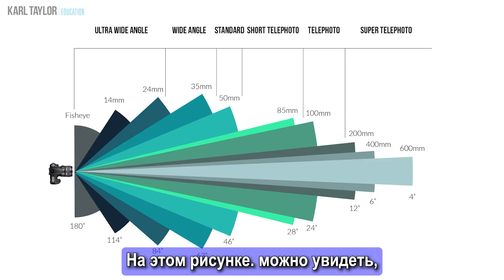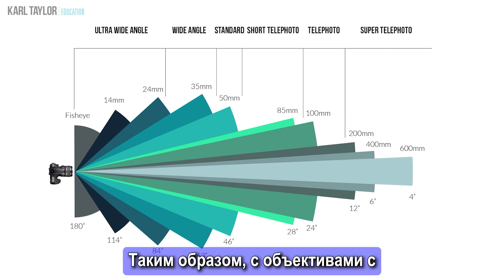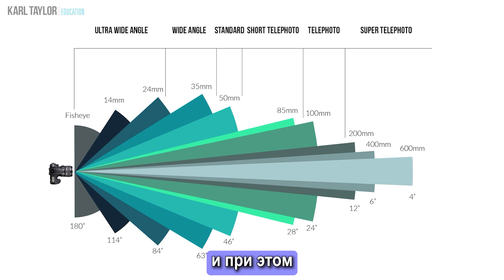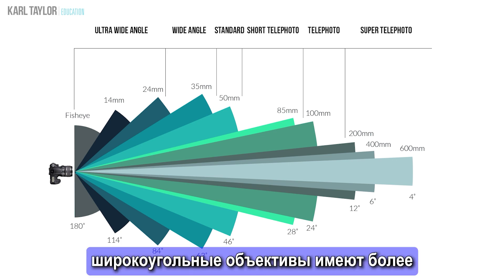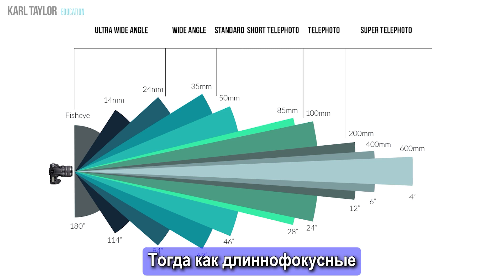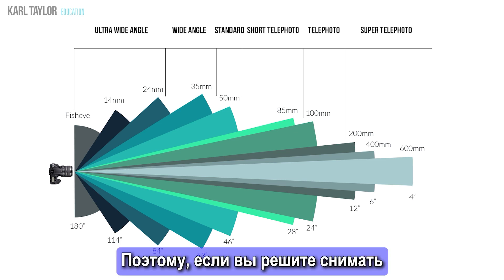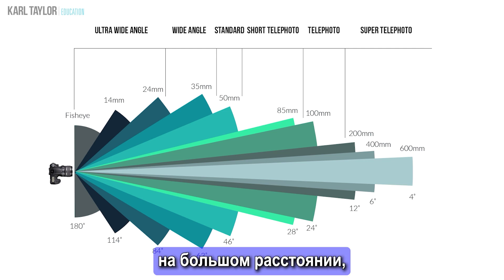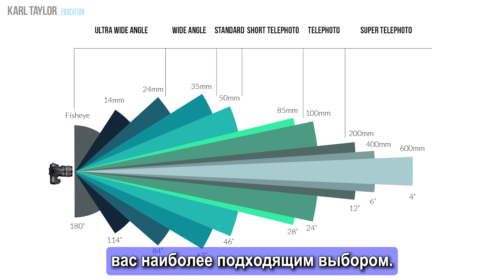7. Объективы фотоаппаратов и фокусное расстояние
Что такое объективы фотоаппаратов и фокусное расстояние.
В фотографии объекты играют важную роль. Фокусировка на объекте и подбор объективов имеют огромное значение, которое, возможно, превосходит даже выбор самой камеры.

Конфигурация объектива — это то, что определяет его характеристики. Концепция увеличения и угла обзора, которые являются результатом различных конфигураций объектива, позволяет нам создавать уникальные эффекты и передавать настроение в фотографии.

Наши выбор объективов зависит от того, как мы хотим представить наш объект. Например, если мы фотографируем пейзаж, нам может потребоваться широкоугольный объектив, чтобы передать все его величие и красоту. С другой стороны, для портретных снимков мы можем использовать объектив с большим увеличением, чтобы подчеркнуть детали лица и выразить индивидуальность снимаемого человека.

Таким образом, понимание возможностей и характеристик объективов является неотъемлемой частью процесса создания качественных фотографий. 📸 Читать далее